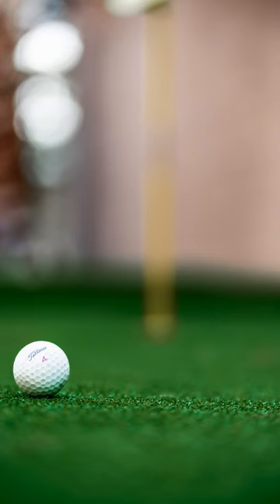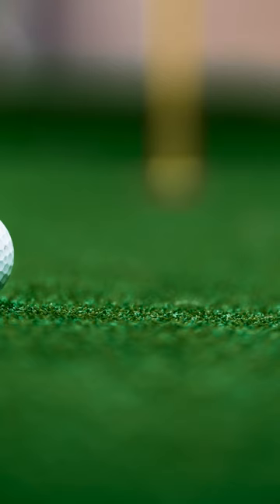Sony 85mm 1.8 Depth of Field